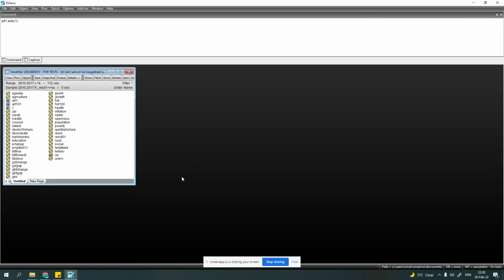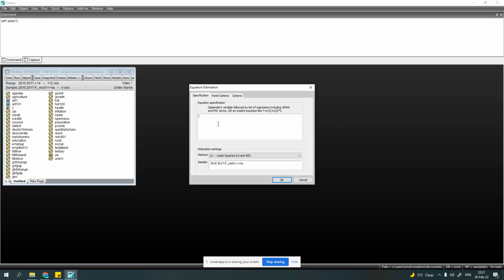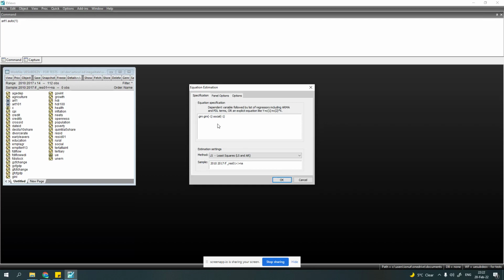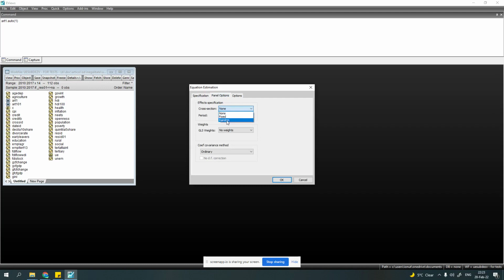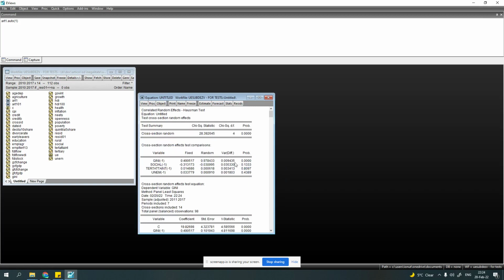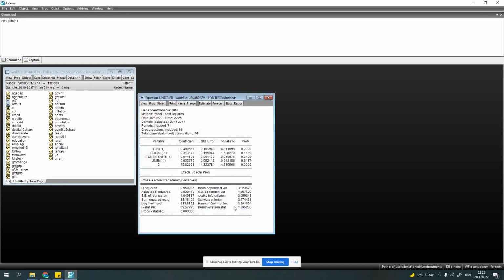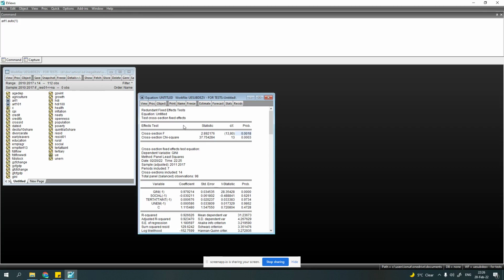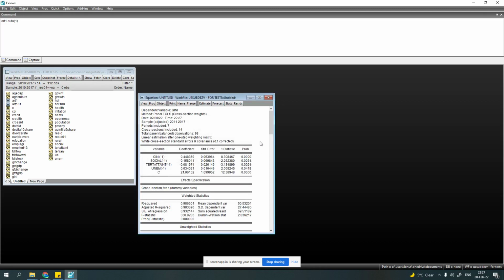Panel fixed effects model vs random effects model testing in Eviews - part 1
This video presents the tests performed to check the compatibility with fixed effects model and random effects model